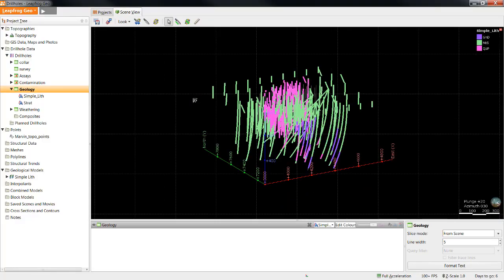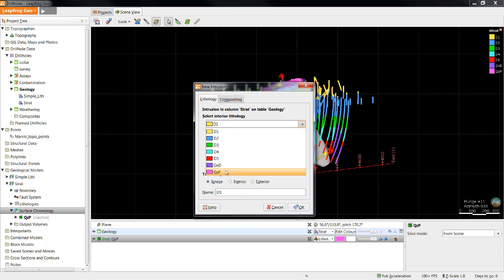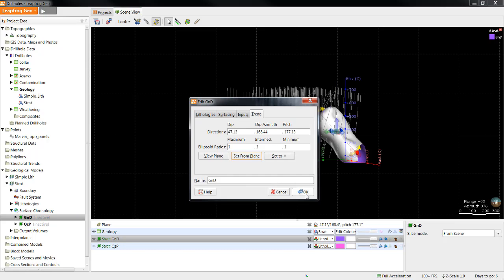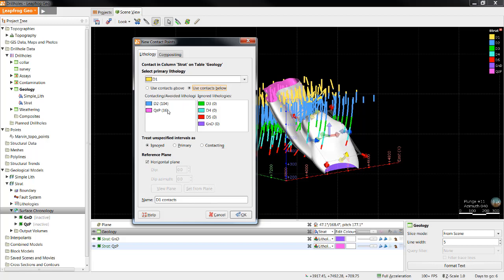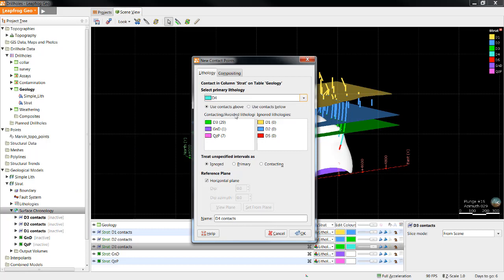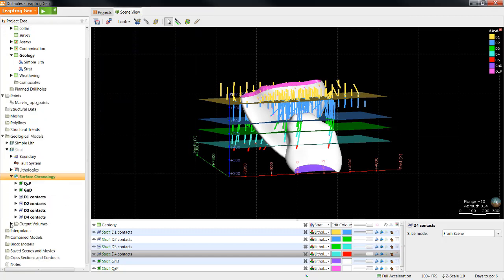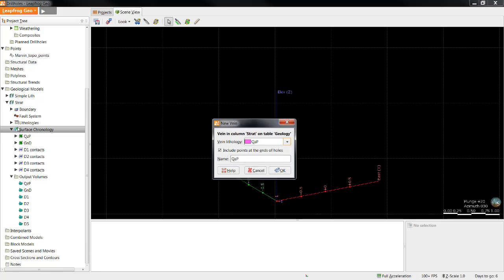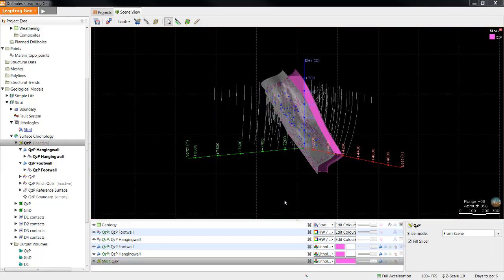New Deposit and Vein Tool